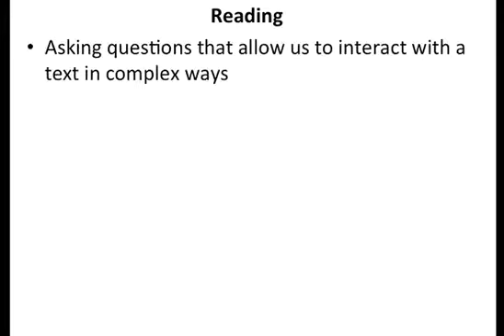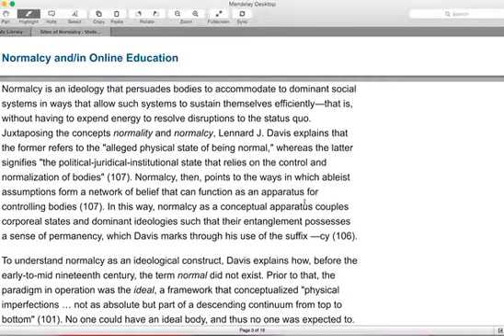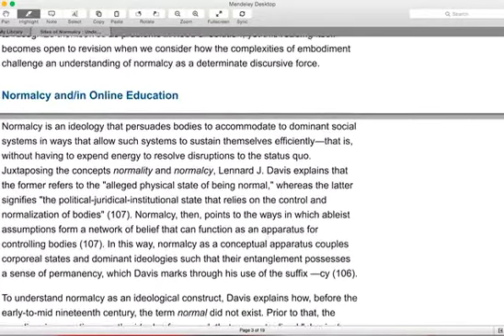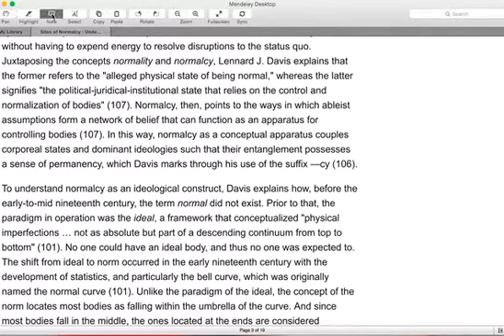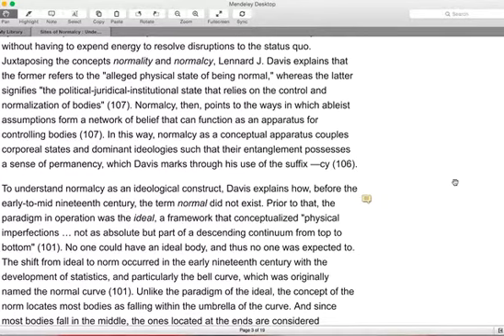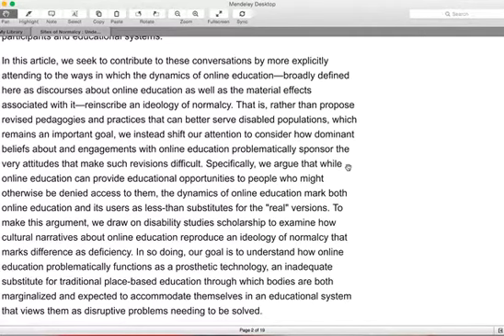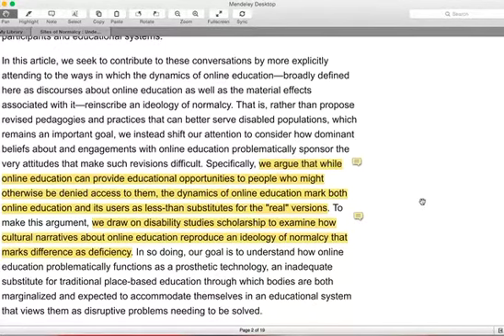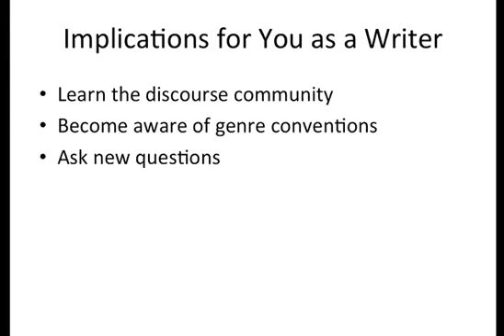Reading and Annotating Difficult Texts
In this video, I discuss strategies for reading and annotating complex texts. I also consider how these strategies can support you as a writer. I'm using Mendeley to annotate and highlight an electronic article.

TOC:
Reading and annotating overview: 0:51

Strategy 1: Distinguishing between what the writer claims and what the writer cites: 3:05

Strategy 2: Distinguishing between what the text says and what the text does: 10:38

Strategy 3: Identifying the rhetorical context: 16:02

Reading and annotating to support you as a writer: 22:37